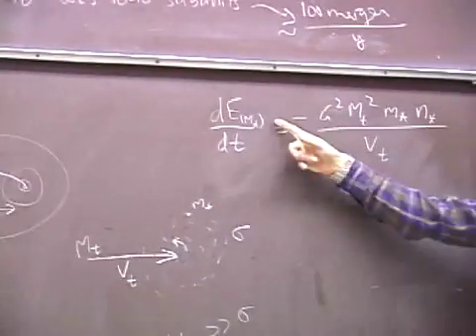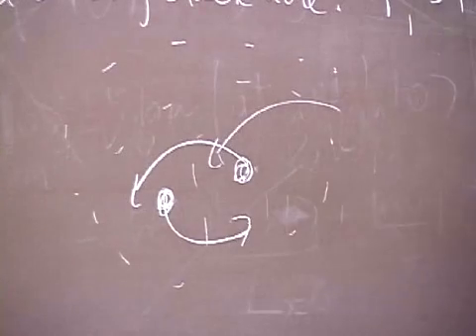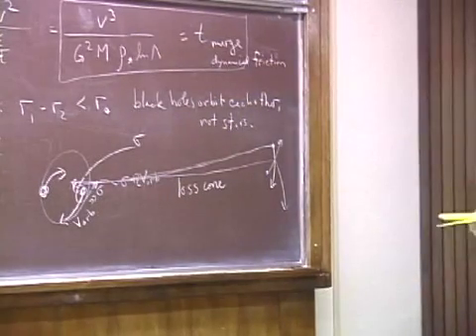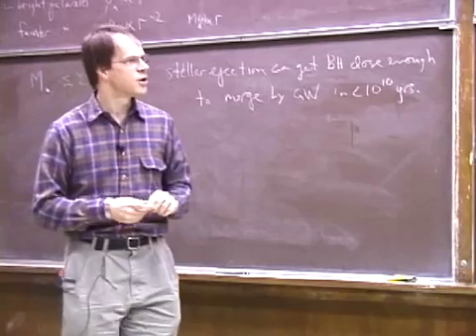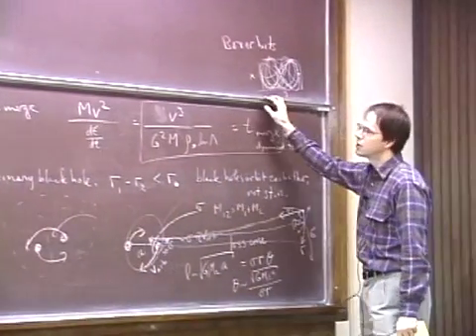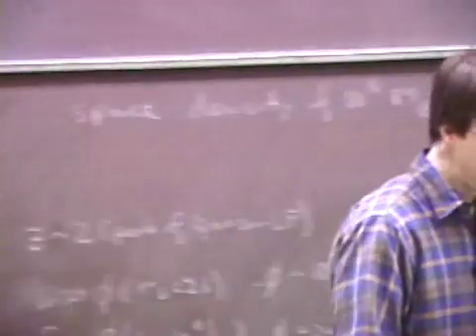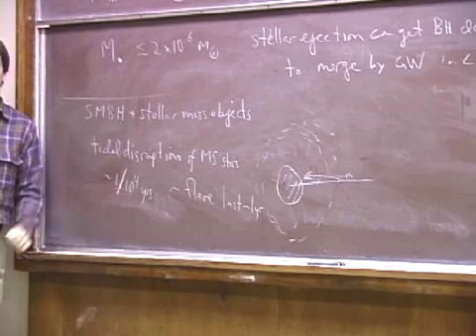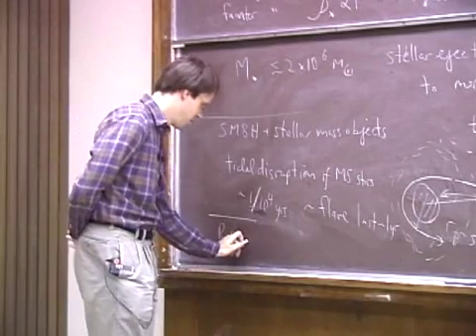Lec 15b - Phys 237: Gravitational Waves with Kip Thorne